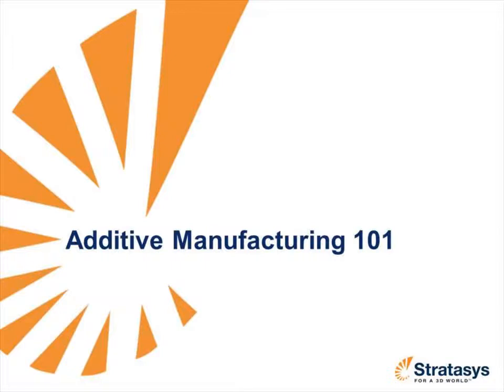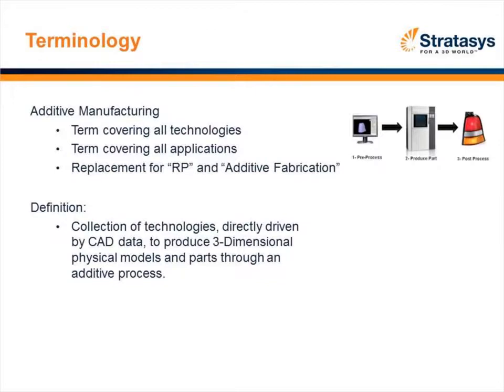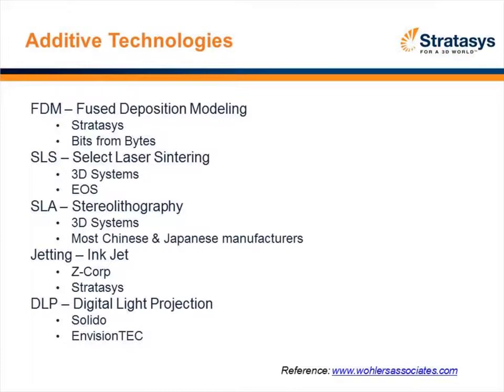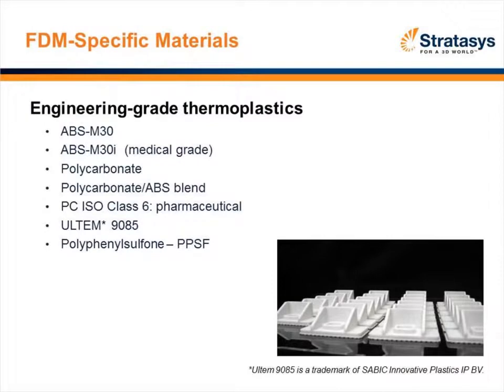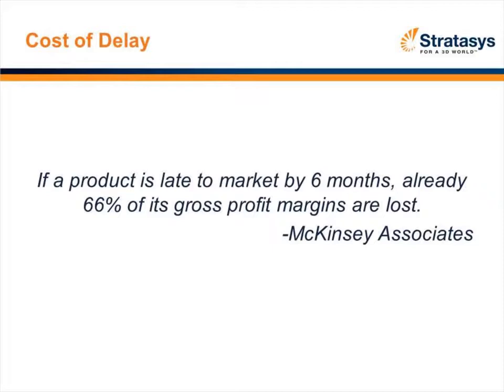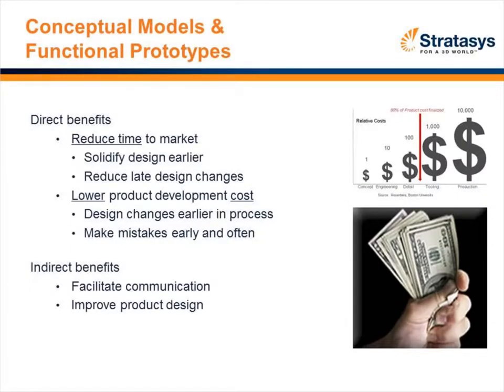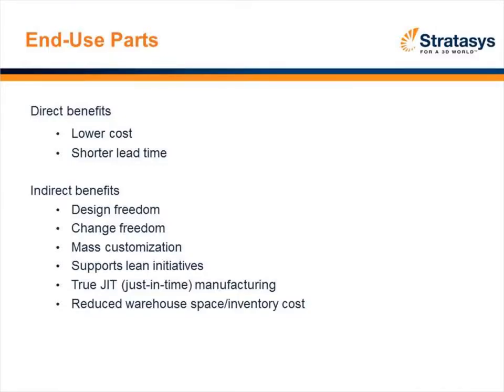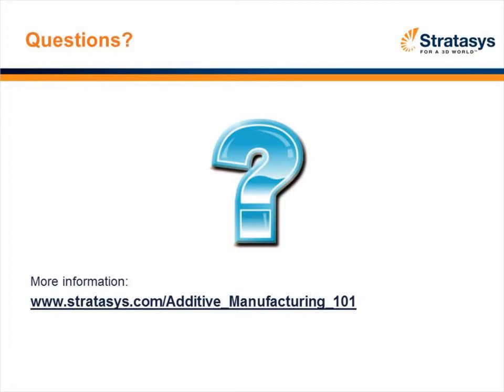OBJECTIVE 3D PRINTING - Changing the Future of Product Development and Manufacturing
INTERCAD Australia & New Zealand's Elite SolidWorks Provider helps its customers attain the ultimate in design efficiency, productivity and innovation.